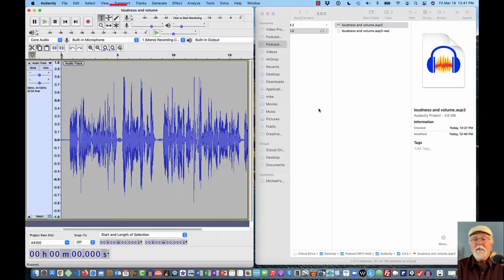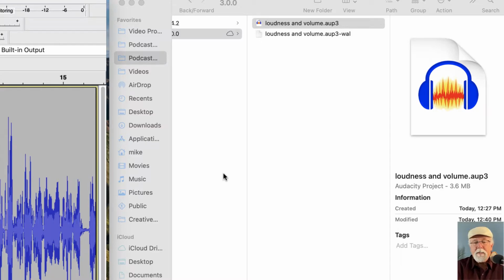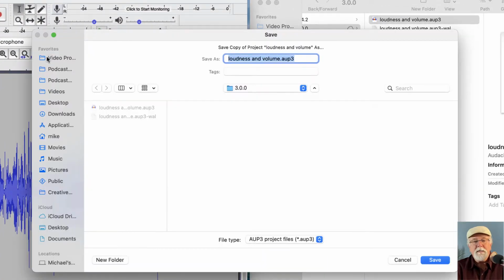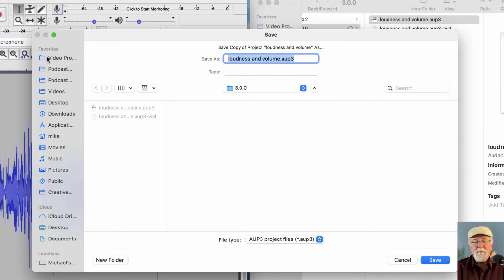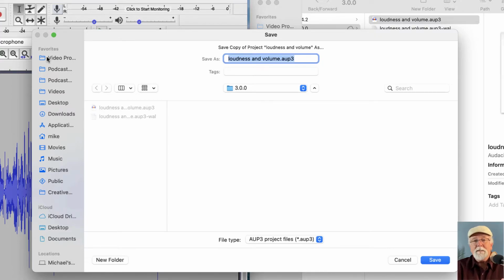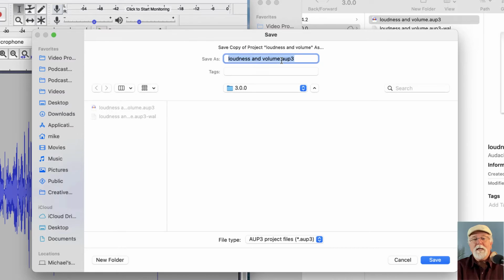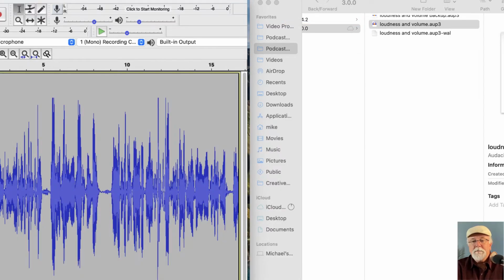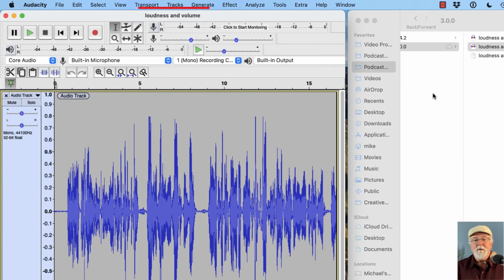What's New in Audacity 3.0.0: Project Backups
There's a new feature in Audacity 3.0.0 that's pretty sweet. It gives you the ability to make a quick duplicate copy of your project at any stage of production. This is good if you want to save your project at different intervals with different names (i.e. different version numbers) and keep the saved backups untouched as you forge ahead on the original project. The uses for this are almost unlimited. Let me show you how it works.